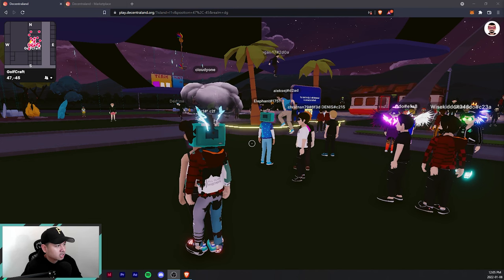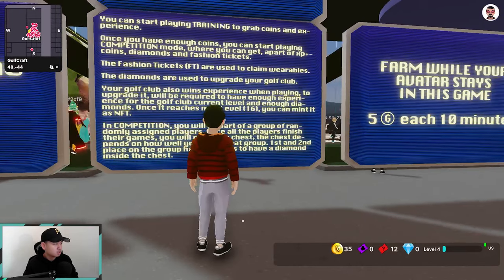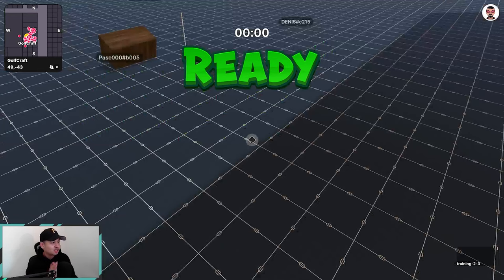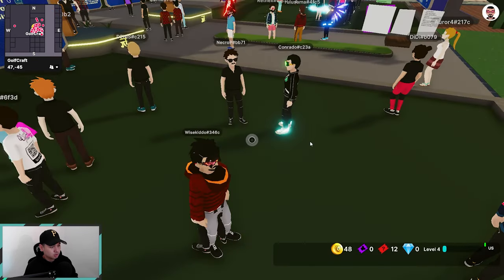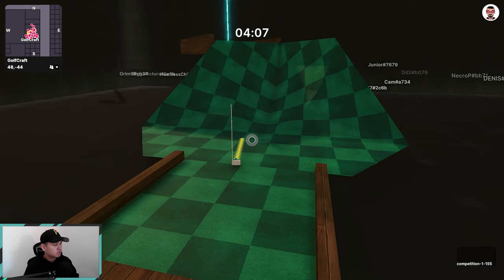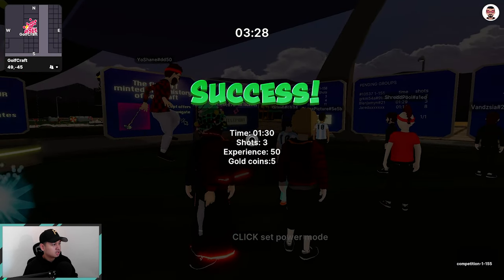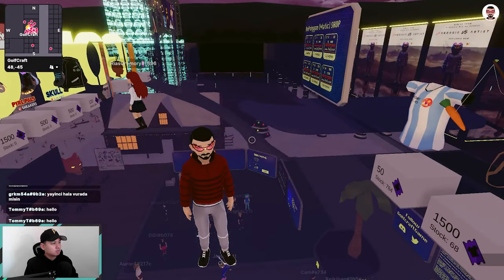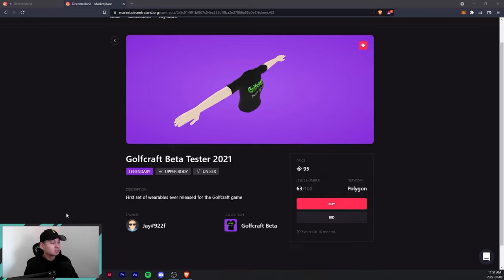Golf Craft Guide | Play-to-Earn Decentraland Game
Learn how to play Golf Craft, a popular play-to-earn game inside Decentraland. I’ll be going over the instructions, how to get XP, coins, and tickets, and trading in your tickets for wearable NFTs!

Decentraland is an open-source 3D virtual world and backed by the Ethereum blockchain. You can buy virtual land in the platform as NFTs using the MANA cryptocurrency.

Chapters
0:00 Intro
0:14 Entering Golf Craft
0:45 Log in using MetaMask
1:24 Instructions
2:10 Polygon (MATIC) Store
2:24 Training mode
4:20 Competition mode
6:12 Receive your rewards
6:54 Wearable NFTs
8:32 Marketplace
9:21 Conclusion

👍 Do you want to see more of these types of videos?

BTC: bc1qwnqmqt8p3uxexthe0l9xra25xlczjgwtpv0gm8
ETH: 0xba50c1A498CD2f92C80D1bE003A99b9091F6E8C6

Crypto Hokage's content is provided solely for educational, informative, and entertaining reasons only. You acknowledge that you use the information provided on or via this channel at your own risk. Cryptocurrency investments are inherently volatile and high risk. Don't put more money into anything than you can afford to lose.